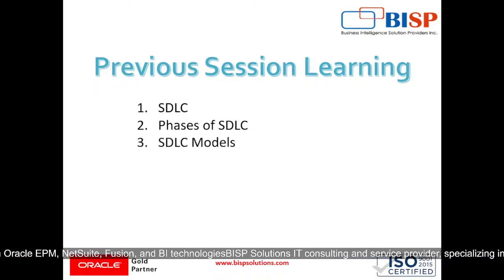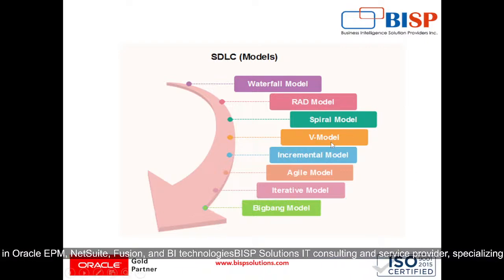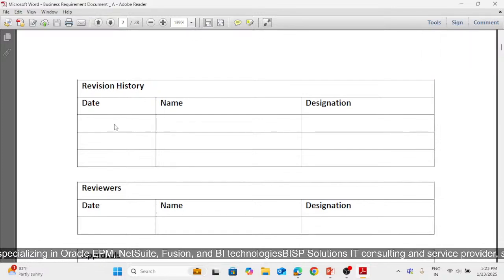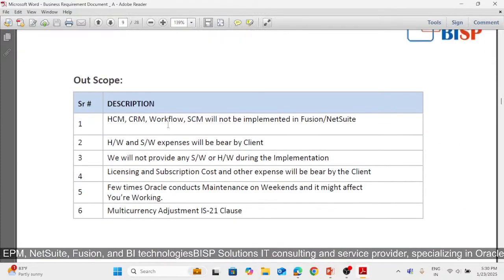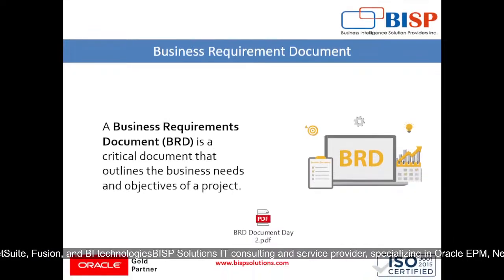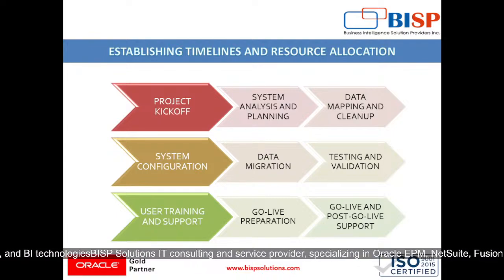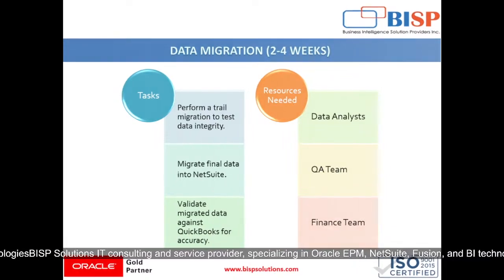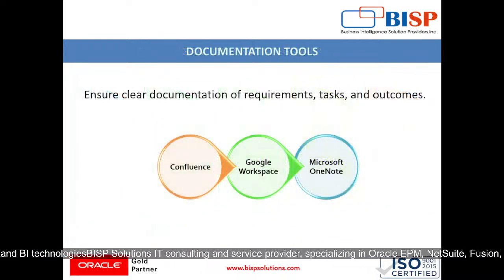QuickBooks to NetSuite Migration: Project Scope, Setting Timelines, and Leveraging Tracking Tools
Unlock the secrets to a successful NetSuite Implementation in this comprehensive video! 🚀 We cover everything you need to know to manage your project efficiently:

1. Creating the Project Scope and Milestones
2. Establishing Timelines and Resource Allocation
3. Using Tools and Methodologies for Project Tracking
Whether you're a project manager, consultant, or business leader, this step-by-step guide ensures your NetSuite implementation stays on track and delivers value to your organization.